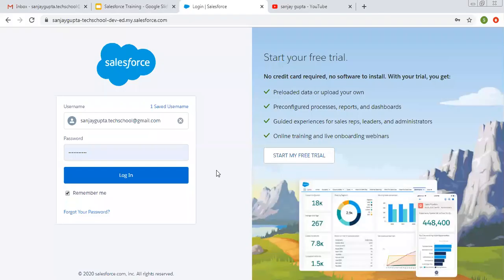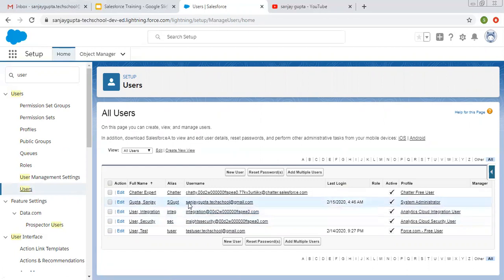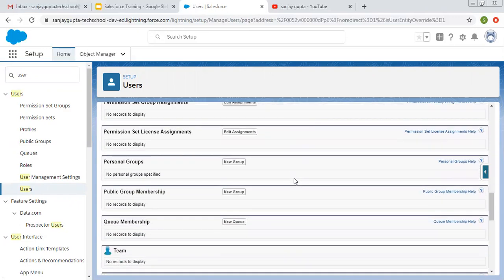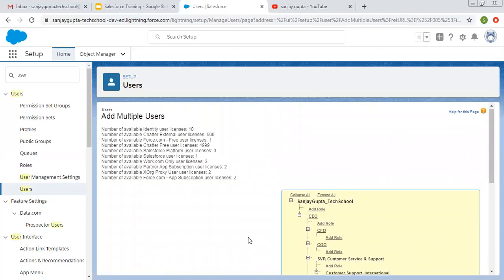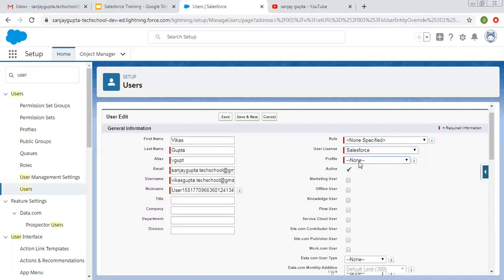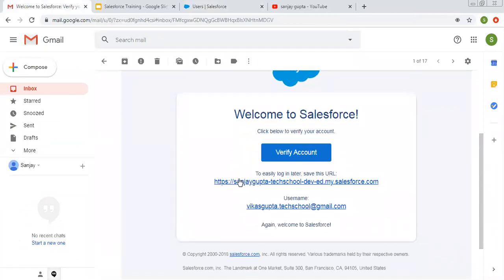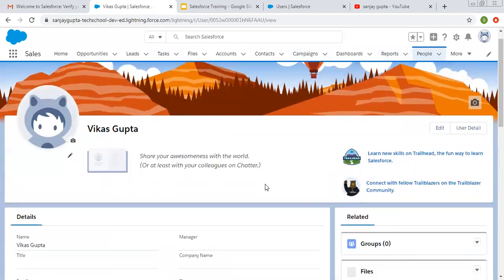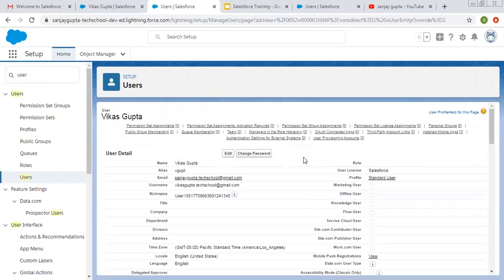28 How to Create new user in salesforce lightning experience | Salesforce Training Videos